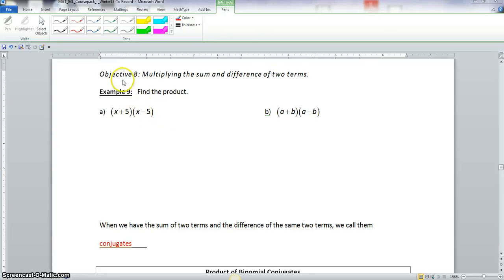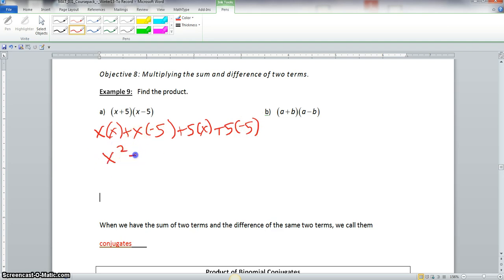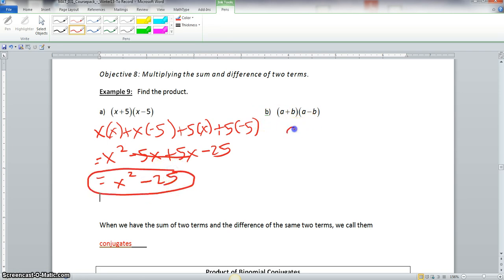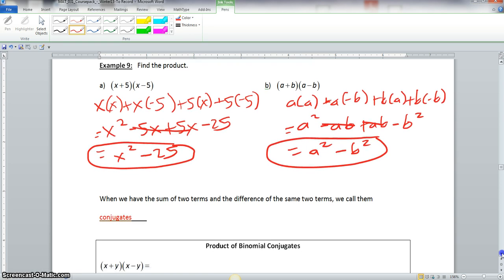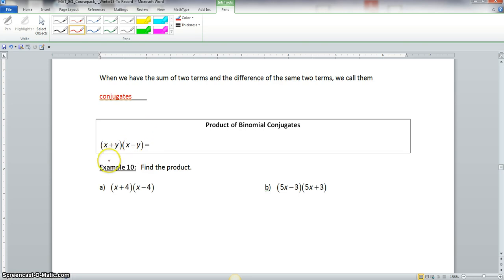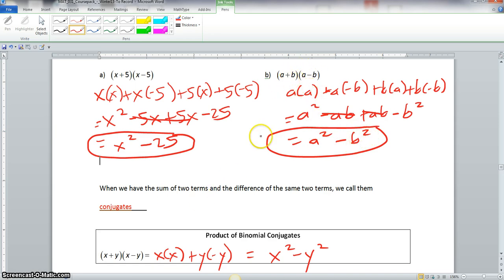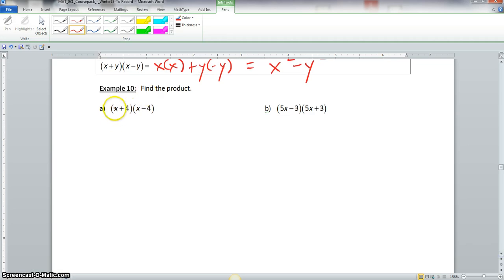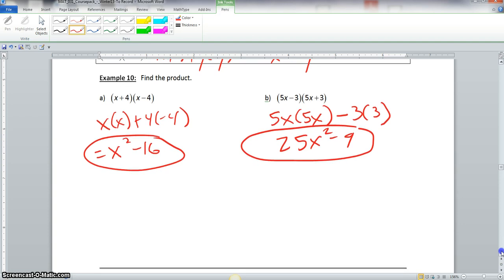MAT 031 Sections 5 1 5 3 Video 4